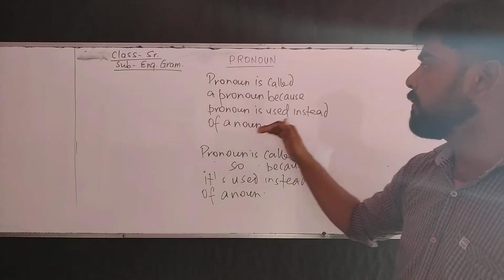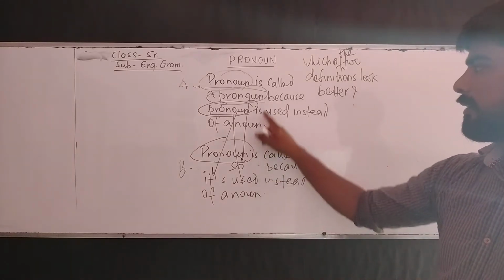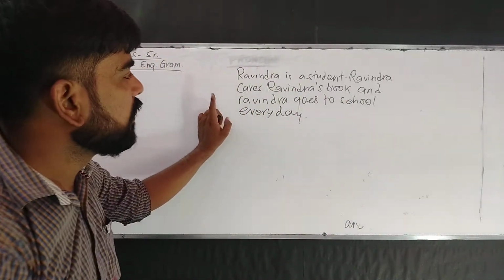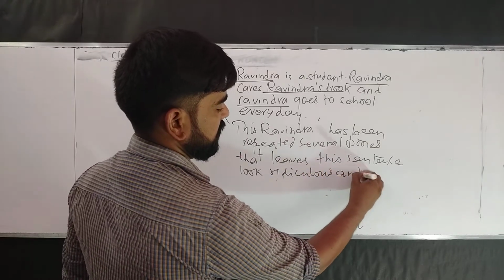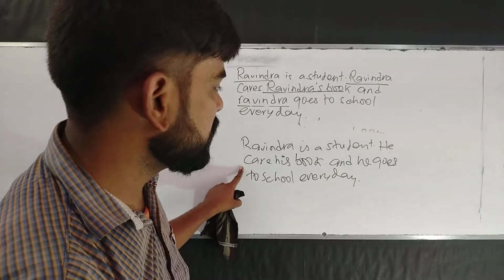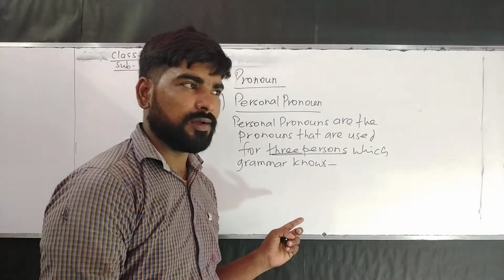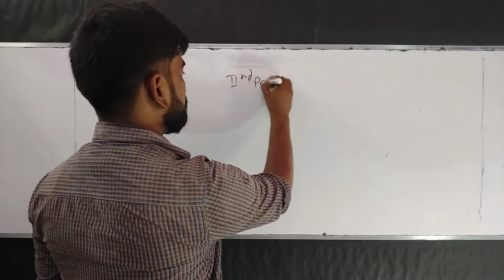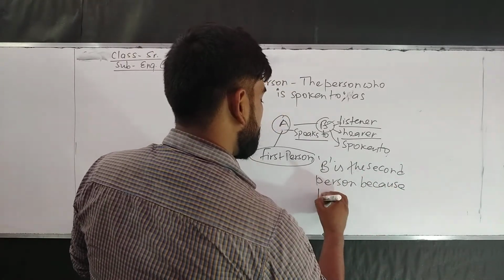STD - SENIOR Batch (Pronoun )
Pronoun
By  suman sir